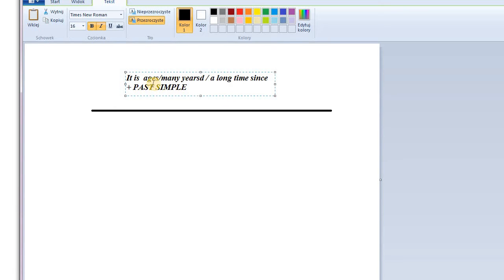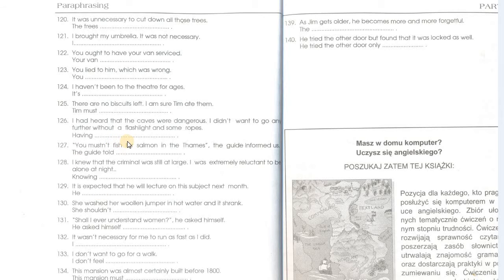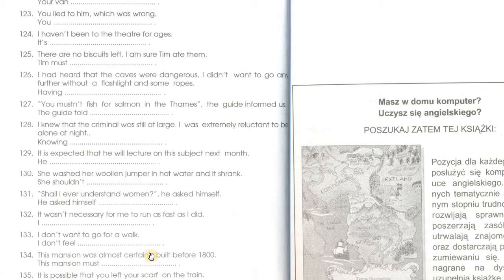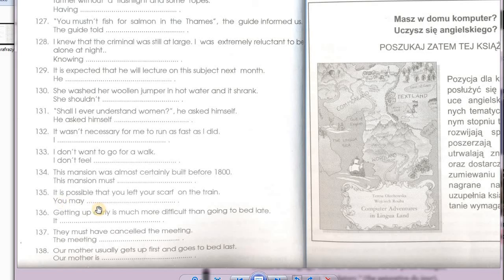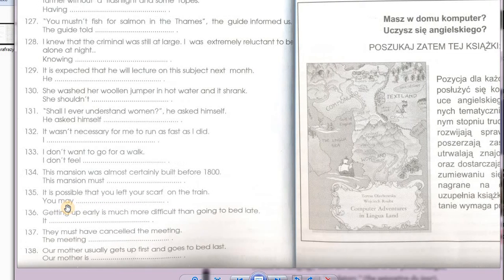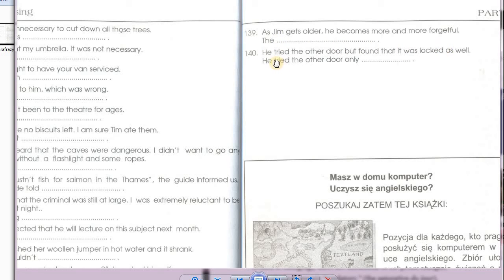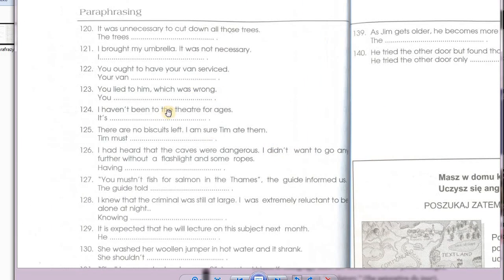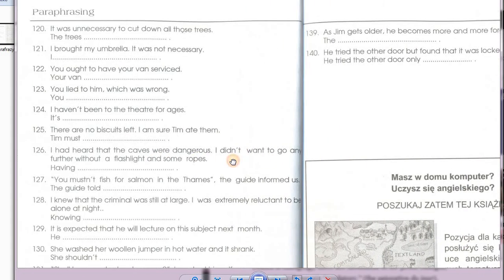Parafrazy cz6 - język angielski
Test z parafrazami